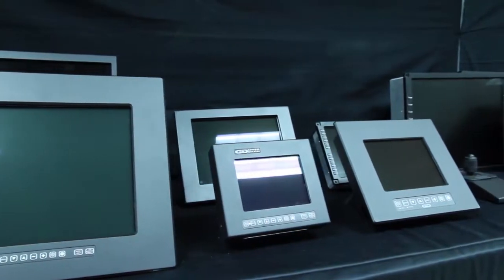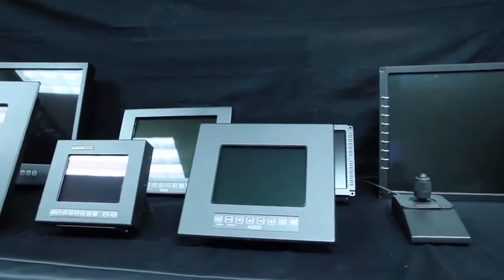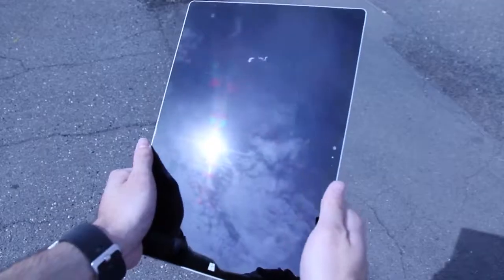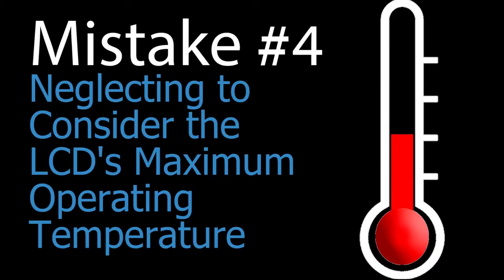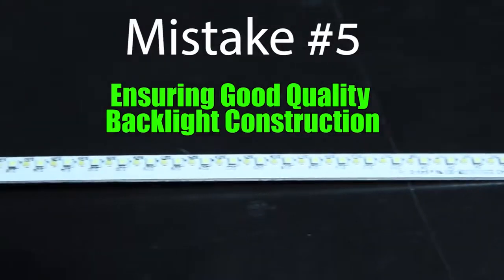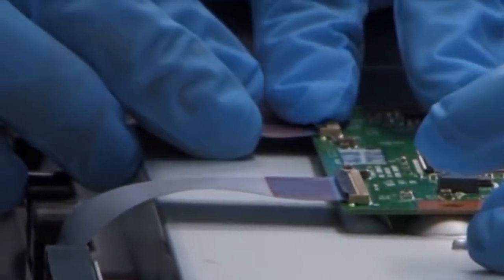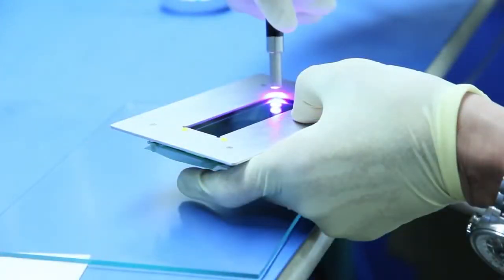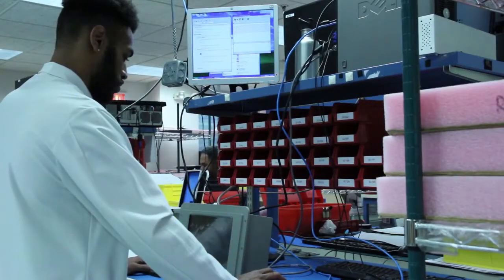7 Biggest Mistakes Made When Choosing a Sunlight Readable Monitor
What determines if a display truly is sunlight readable?

Most consumers would be surprised to learn that:

There is no universal definition for “sunlight readability” of LCDs.

Nor is there is no oversight committee that protects the consumer from false or misleading display performance claims.

LCD OEM and Value-Add Reseller (VAR) data sheets provide metrics such as maximum brightness and contrast; however, these attributes are impractical for gauging the LCD’s effectiveness in direct sunlight, since they reflect optimal performance while measured in a dark room.

Read more in our related blog, 7 Misleading Assumptions About Sunlight Readable LCDs.